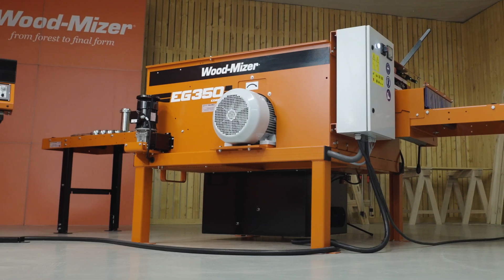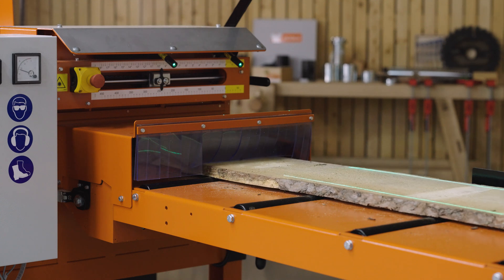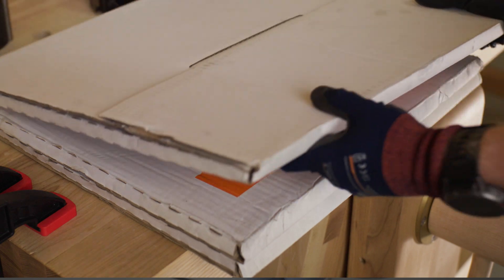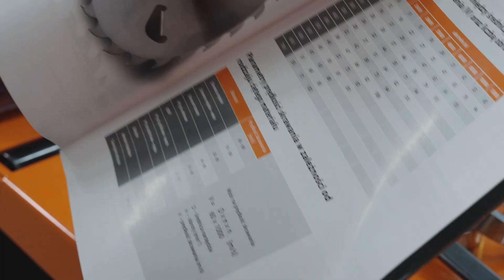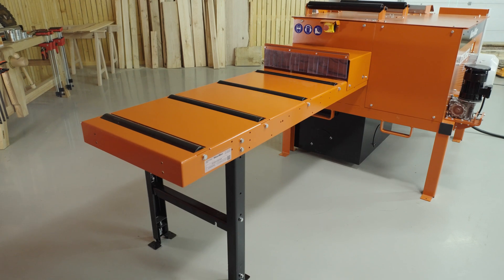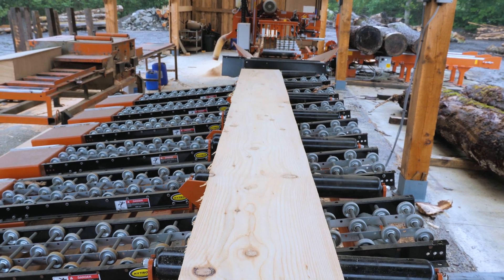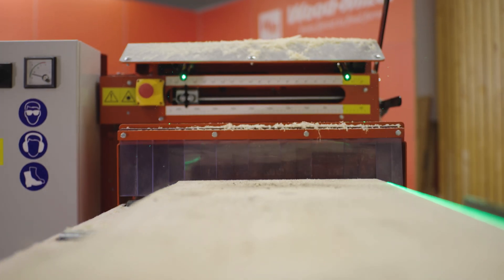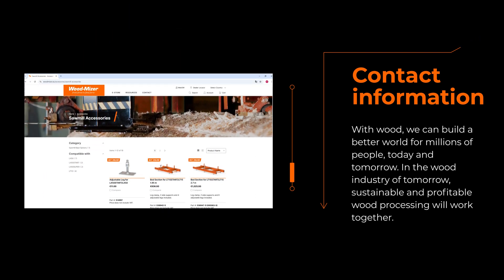Upgrade Your Sawmill with the EG350 Board Edger: More Lumber with Less Effort | Wood-Mizer Europe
The Wood-Mizer EG350 is a high-performance, dual-function machine that maximizes sawmill efficiency with precise edging and multirip cutting. It processes cants up to 100 mm thick and 550 mm wide, with a maximum cutting width of 420 mm, making it ideal for handling larger materials.

The Edging Mode uses two 400 mm blades—one fixed and one adjustable—to trim rough boards to the desired width. The Multirip Mode allows up to five blades on a special sleeve with adjustable spacers for customized cuts. This versatility ensures optimal yield from every log.

Built for efficiency and precision, the EG350 is an essential upgrade for sawmills looking to increase productivity. Its robust design, high cutting capacity, and ability to handle both edging and multirip tasks make it a valuable addition for sawmill operators aiming to maximize material usage and streamline their workflow.

Main characteristics:
- Infeed double roller system for handling multiple thicknesses. The lower roller handles material up to 65 mm and the upper roller for 65-100 mm thick.
- Power infeed (2-20 m/min) for keeping the optimal feed speed while cutting.
- Two rows of anti-kickback fingers that protect the operator during work.
- Optional laser alignment system with one fixed and one adjustable laser to ensure precise cuts.
- Modular infeed/outfeed roller tables (each 1.8 meters) for easy material handling.
- Powered by an 18.5 kW or 22 kW motor, the EG350 easily handles thick hardwoods.
- Sawdust box placed underneath the machine; designed for easy connection to a dust extraction system.
- Mobile operator panel that allows users to place it near the machine conveniently.
- Setworks device for automatic adjustments of cutting width.

ABOUT WOOD-MIZER
Since 1982, Wood-Mizer has earned a reputation as a leading sawmill and wood processing equipment manufacturer with a strong legacy from its innovative sawmilling products. From forest to final form, Wood-Mizer offers an extensive line of equipment, including narrowband portable and industrial sawmills, wideband sawmilling equipment, resaws, board edgers, wood kilns, planer/moulders, firewood processing equipment, pallet recycling equipment, material handling equipment, sawmill blades, and blade maintenance equipment for woodworking and forestry hobbyists and professionals all over the world. for more information.